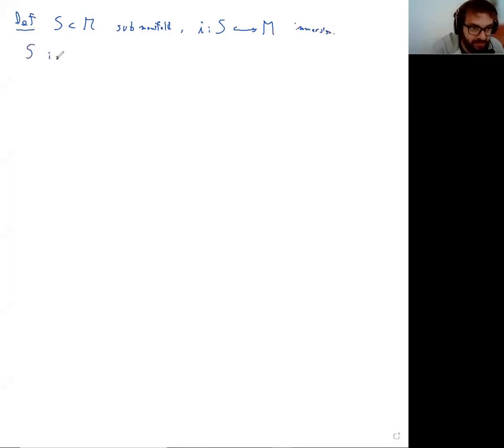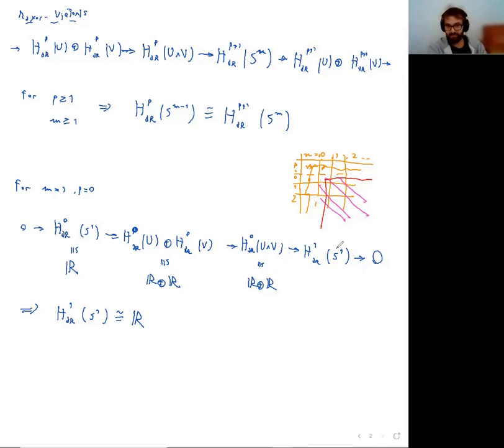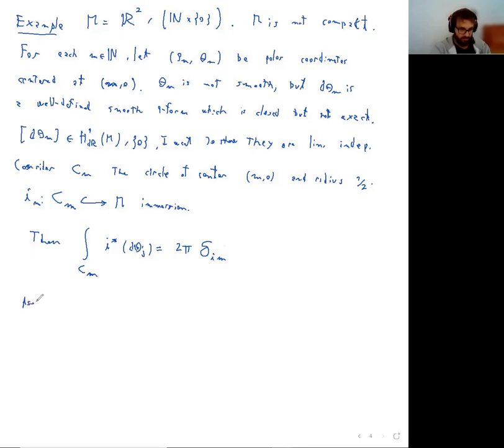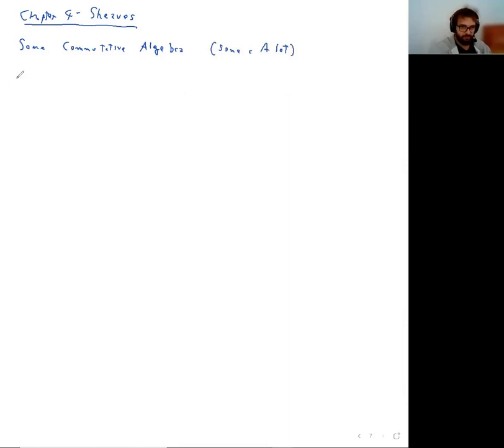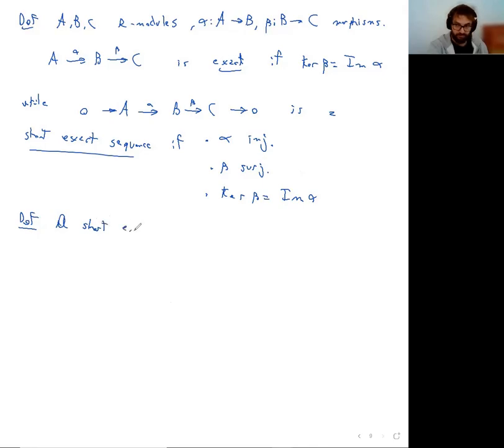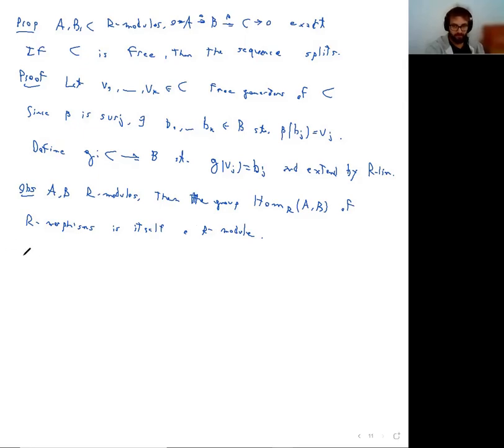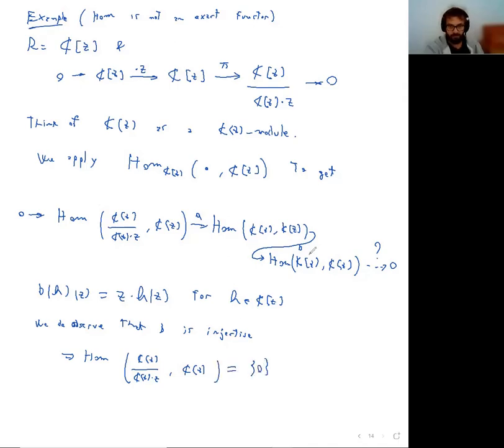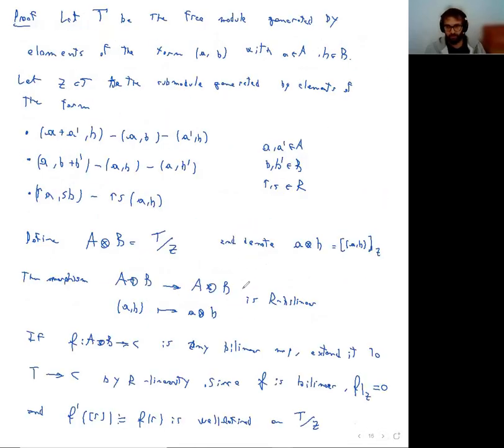[12. Introduction to Fibrations] De Rham for spheres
We compute the De Rham cohomology of n-spheres, then begin an introduction to commutative algebra required for the next chapter.